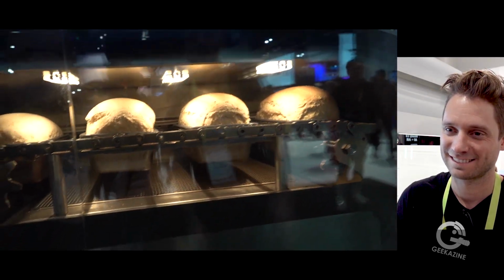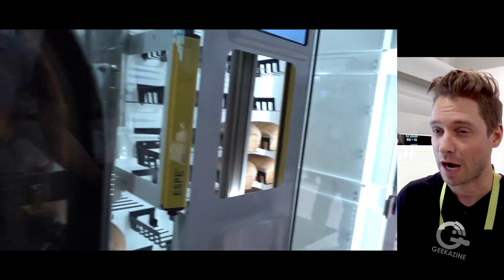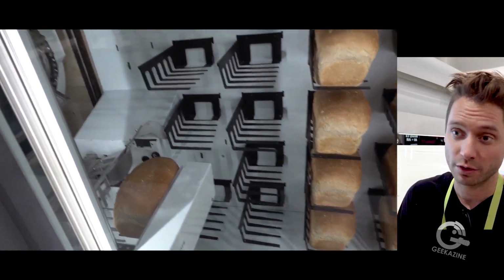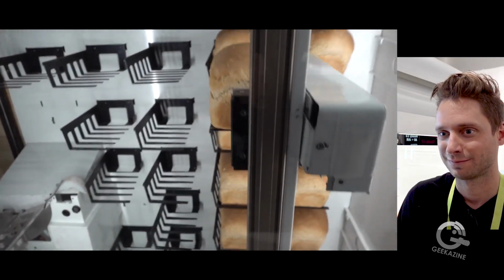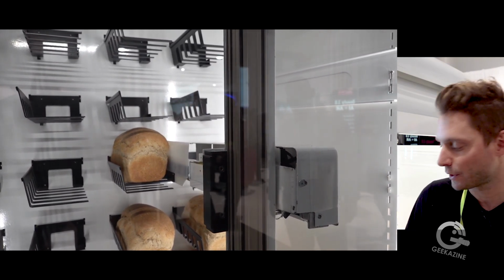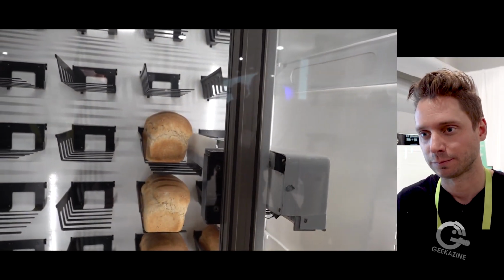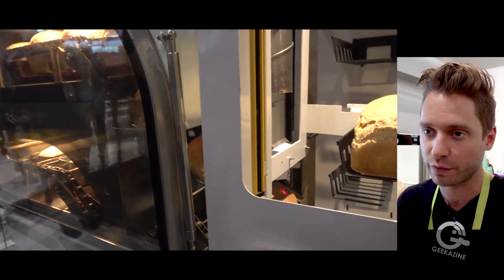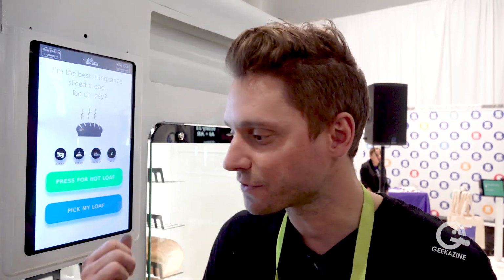The BreadBot Makes Loaves of Bread in 90 Minutes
Wilkinson Baking Company was showing off a very cool machine called the Breadbot and it makes me want to carbs right now. Loads of carbs. Who doesn't love bread?